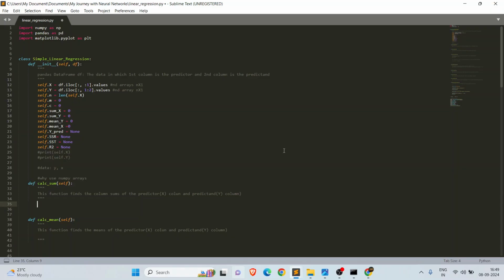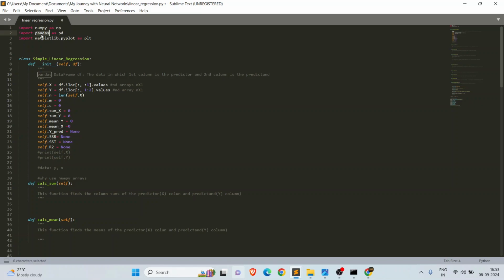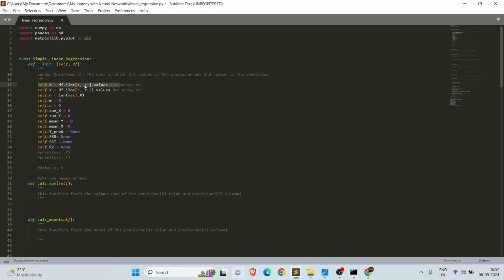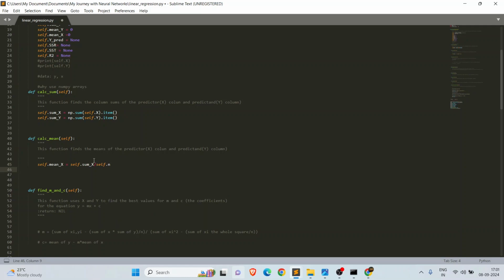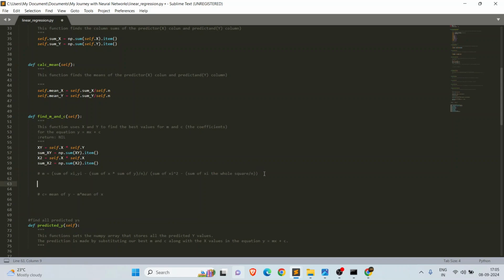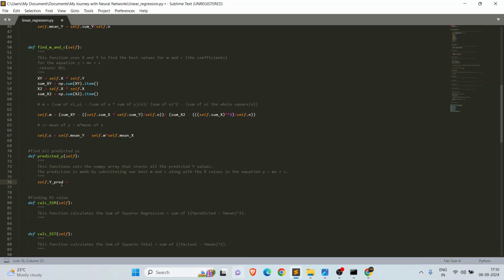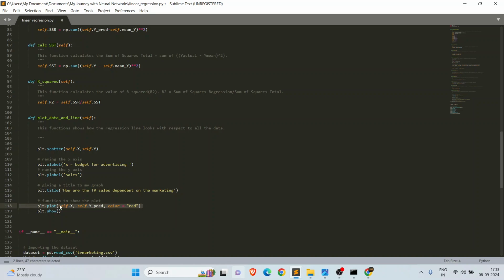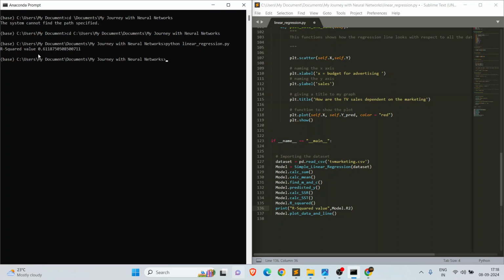Code with me - Simple Linear Regression | Episode 1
*Watch the video at 1.5x or 2x. It can help with the experience*

Hi,
Welcome to Episode 1 of the series "Code with Me".
The main goal of this series: To implement concepts together!

So, open up your favorite IDE and let's code Simple Linear Regression today!
I'd love to know your ideas, thoughts and approaches on programming it.

3) A mini article by me on why I choose numpy arrays